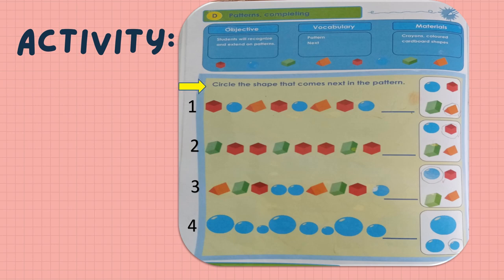PATTERN page 52